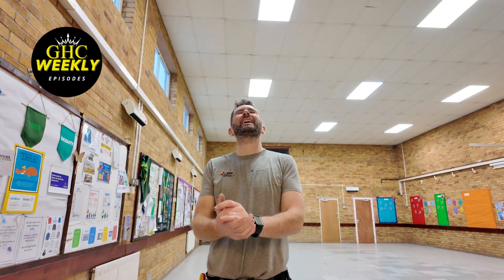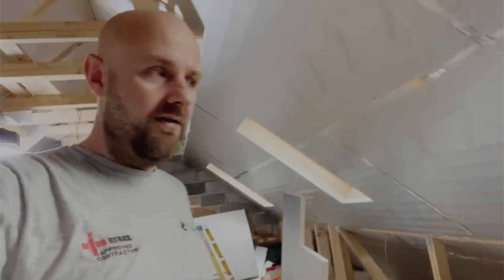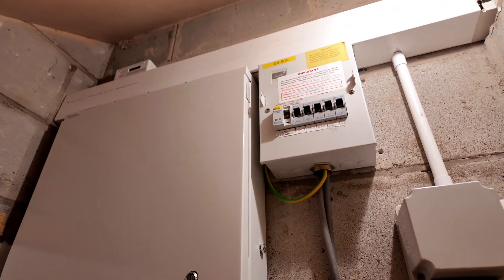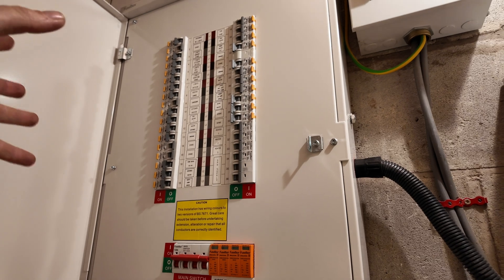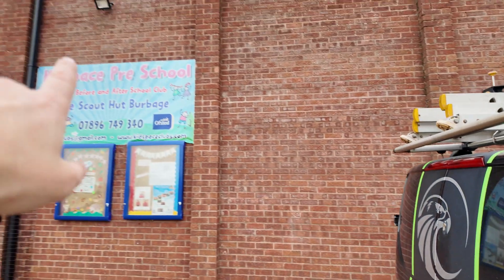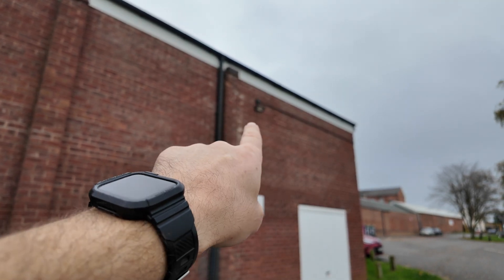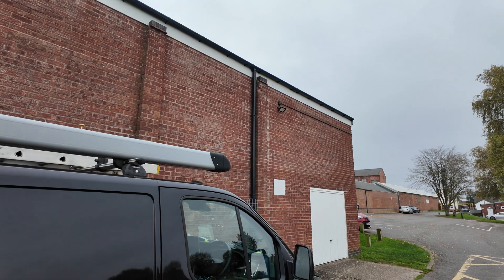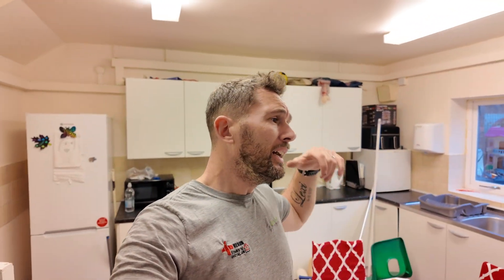THREE PHASE DB NIGHTMARE - GHC WEEKLY #9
So in this weeks, GHC weekly, Steve has been on holiday, living his best life while I have been trying to replace an extremely old three phase DB and replacing it with a brand-new three-phase DB with full RCBO's and surge protection device.

Shaun has been getting on with insulating the big build and has even made a little video for it, which I'm super proud of. We also discover the electrics and water don't mix in one of the additional jobs that we found while replacing this three phase DB at the scout hut.

As I said in the video, I don't change that many three phase dB consumer units as most of our work is domestic, but I've kind of enjoyed it and it's been a learning experience so I'll take that